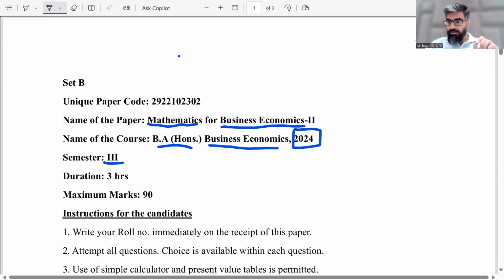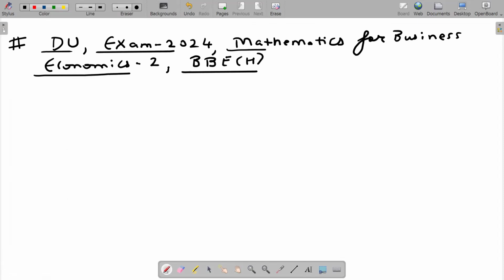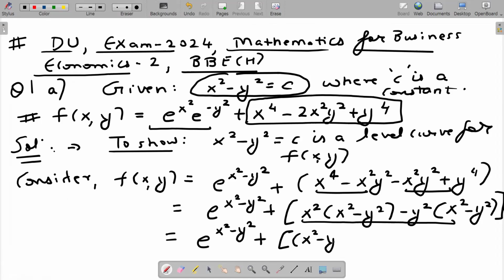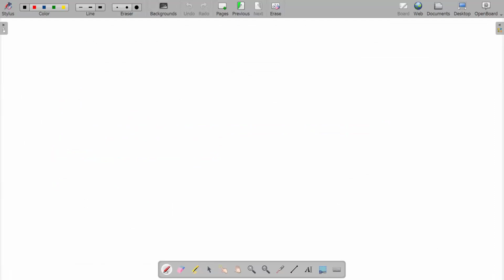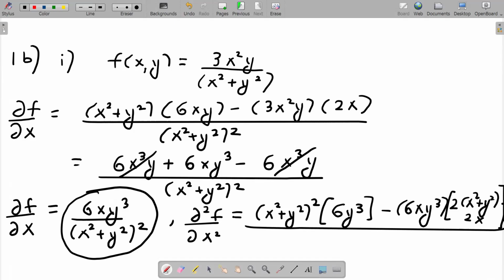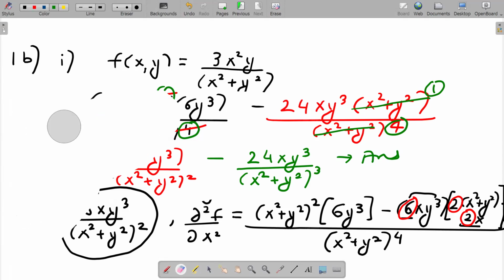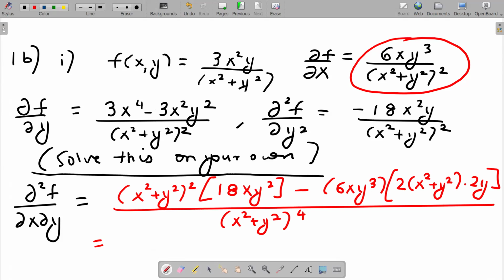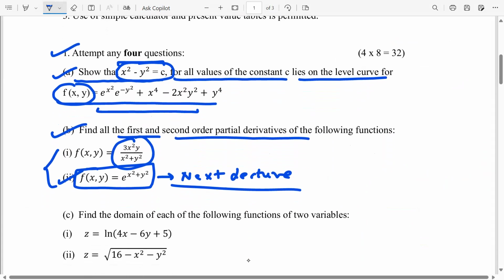DU BBE(H) Sem 3 | Exam-2024 Video-1 | Maths for Business Economics-2 by Akshaye Sir, DSE. 9873550745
At Divine School of Economics (DSE), we are dedicated to nurturing future economists. We offer dedicated online and offline tutoring in INDIA for the following courses:
1) BA(H) / Bsc(H) / BA ECONOMICS (PAN INDIA)
2) MA ECONOMICS ENTRANCES (CUET PG / IIT-JAM / ISI-MSQE)
3) BBE (BACHELORS IN BUSINESS ECONOMICS)
4) POSTGRADUATE LEVEL MICROECONOMICS AND MACROECONOMICS
5) HIGH SCHOOL LEVEL ECONOMICS AND MATHEMATICS

GLOBALLY, WE TEACH THE FOLLOWING COURSES:

1. UNIVERSIT LEVEL ECONOMICS AND MATHEMATICS
2. UNIVERSITY LEVEL ACCOUNTING AND FINANCE
3. A/AS LEVEL ECONOMICS (CIE/ EDEXCEL / AQA BOARDS)
4. IB Economics